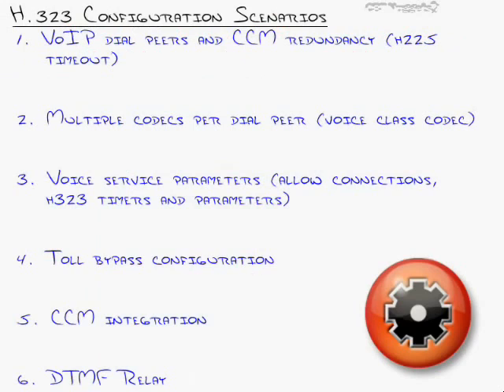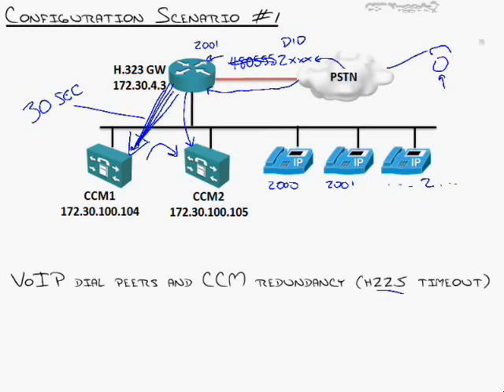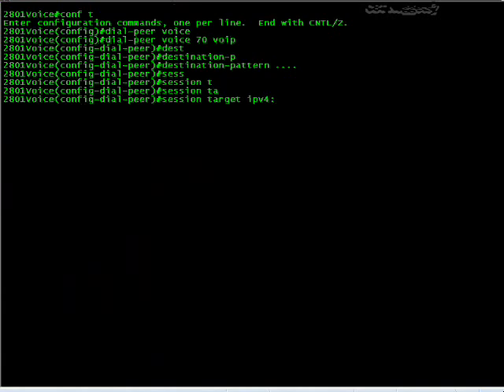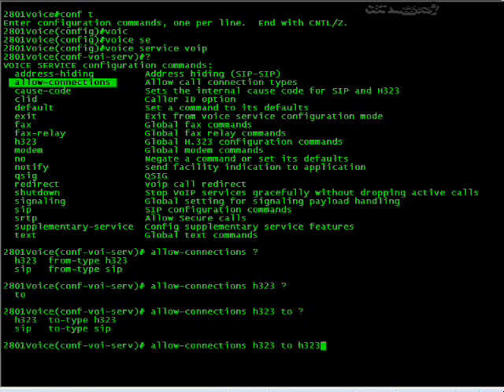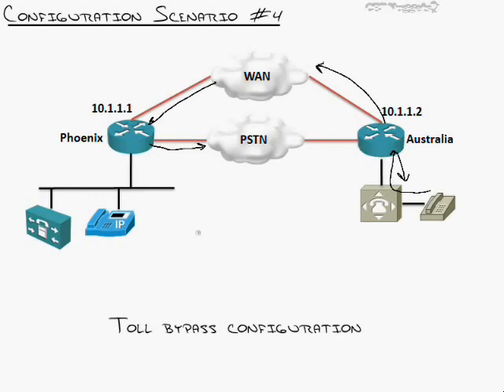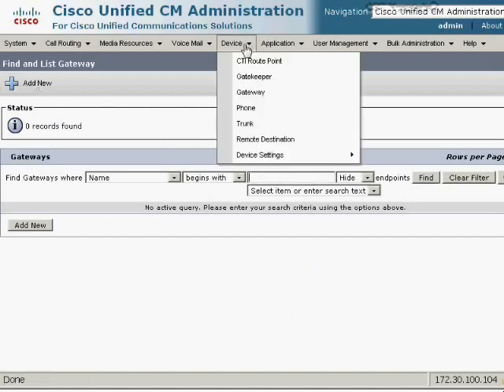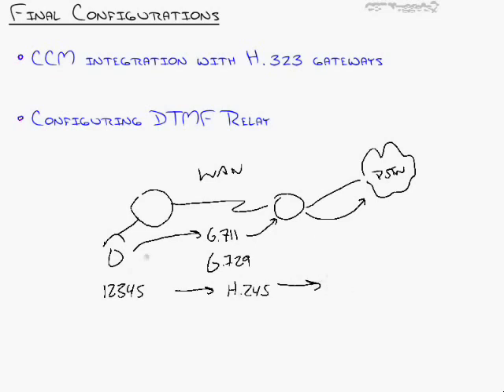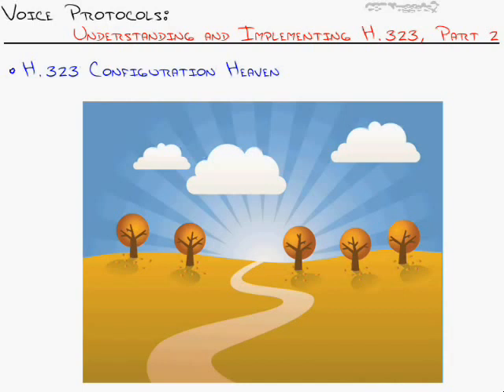cisco gateway (2)